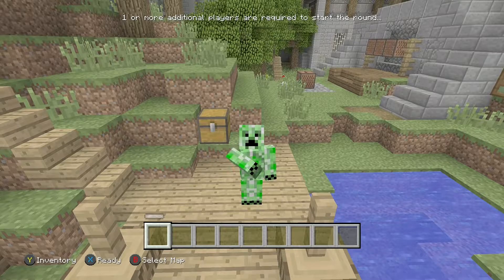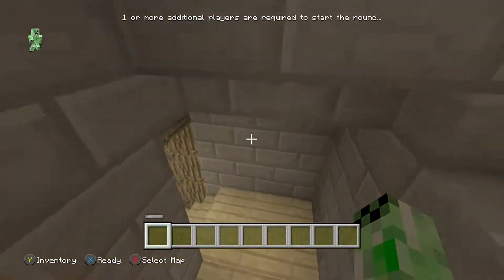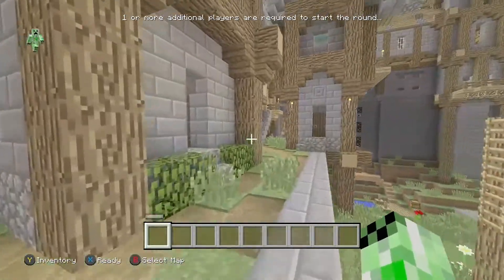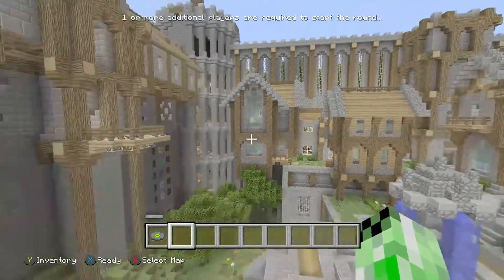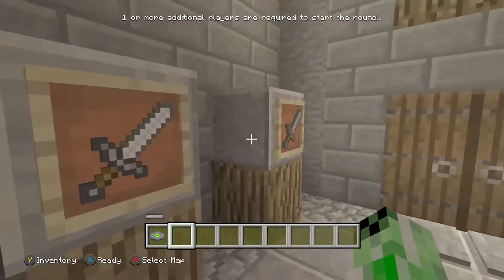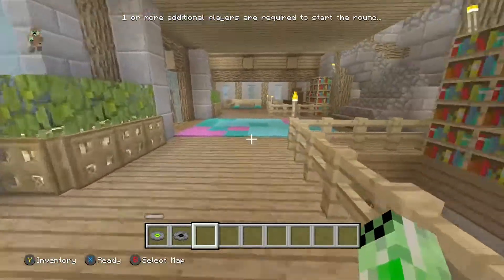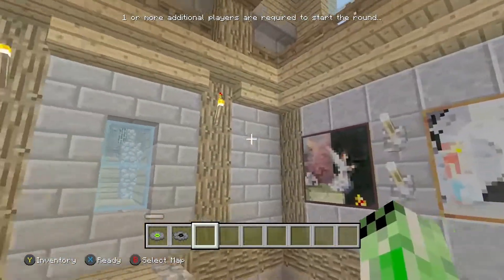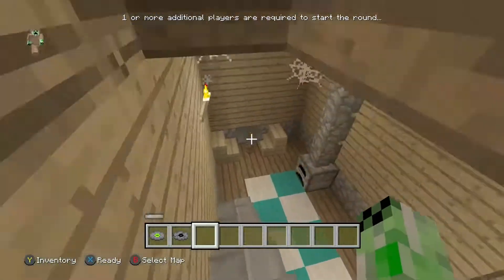Minecraft Xbox - New Lobby & Old Lobby - Battle Mini-Game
Description

Welcome To Battle Mini-Game. Today I show you The Old Lobby & The New Lobby. Enjoy.

Battle Mini-Game Playlist - Disabled
Jack's Gaming Playlist - Disabled
Jack's Gaming 2 Playlist - Disabled